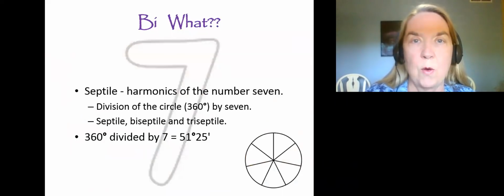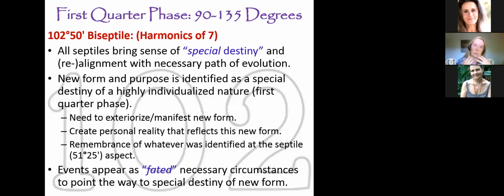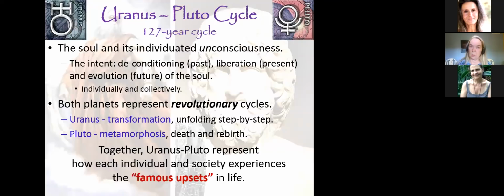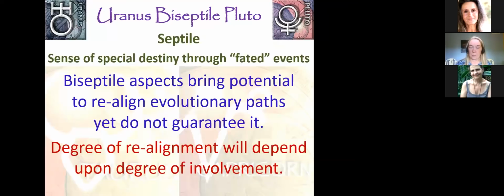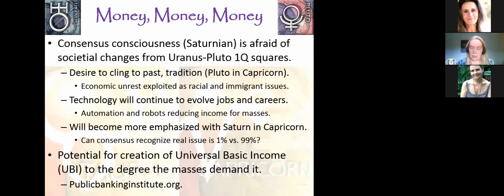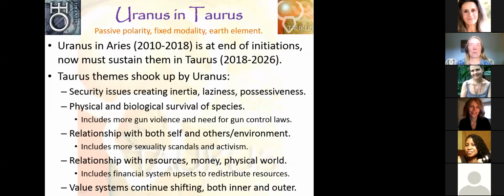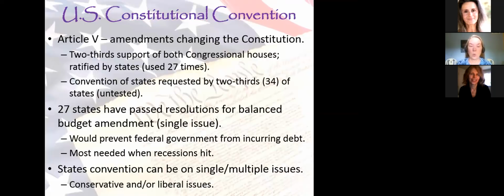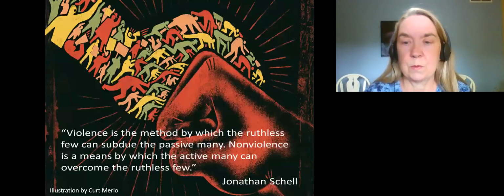Uranus in Taurus Bi-Septile Pluto in Capricorn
Uranus' cycle with Pluto will force and facilitate changes and surprises.